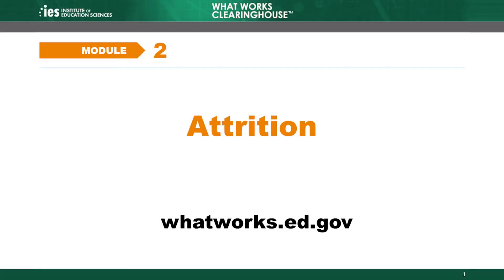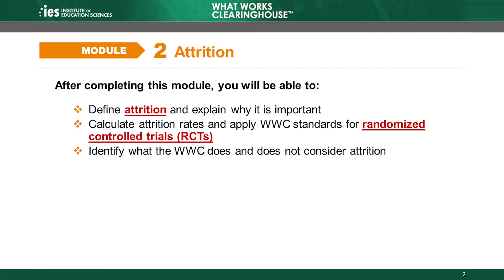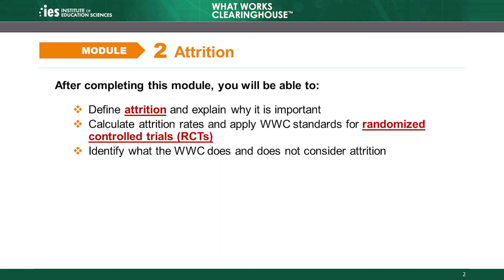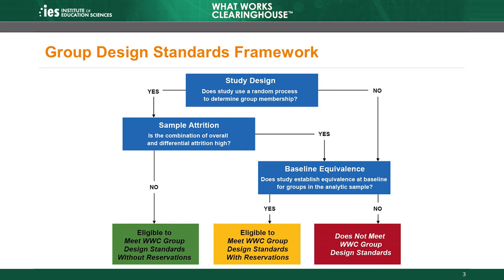Module 2, Chapter 1: Introduction to Attrition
Module 2 of the What Works Clearinghouse (WWC) Group Design Standards Training describes the WWC’s attrition standard by introducing the concept of attrition and explaining how the WWC assesses attrition for randomized controlled trials (RCTs). This module reviews why attrition is important, how to calculate attrition rates and apply WWC standards for RCTs, and how to identify what the WWC does and does not consider attrition.